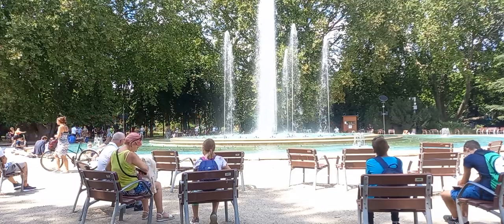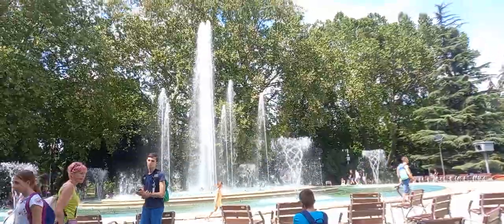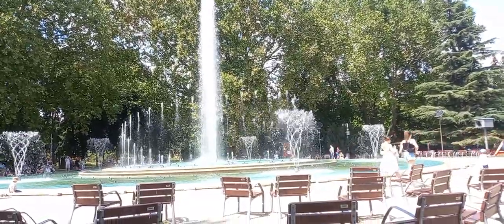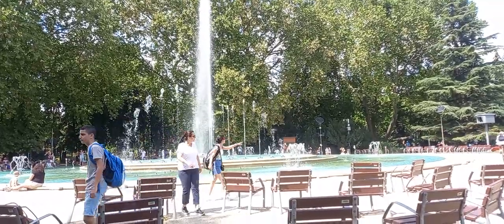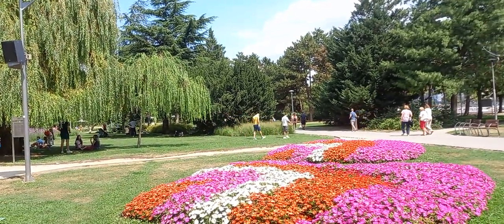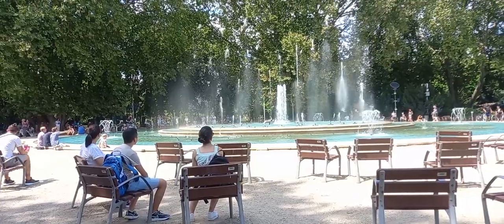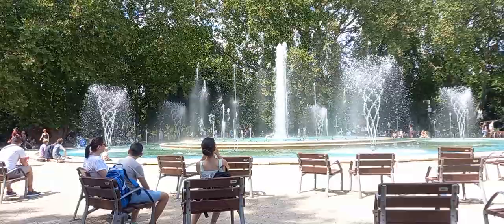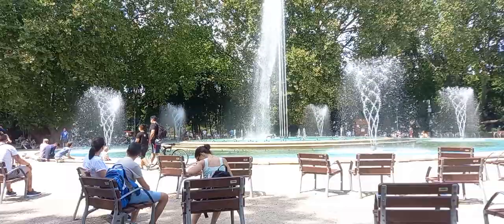Margaret Island Budapest, Hungary video.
This is the margaret island Budapest, Hungary video.